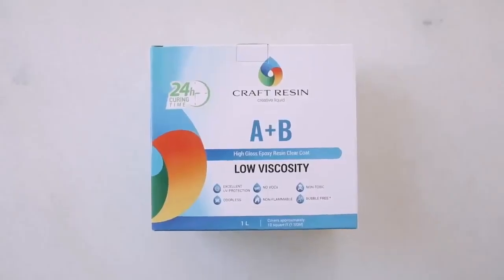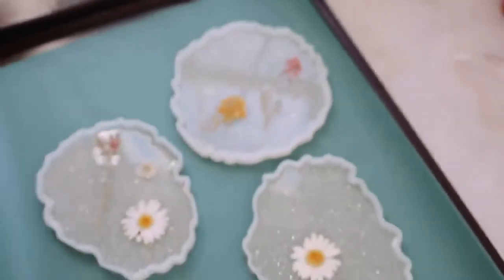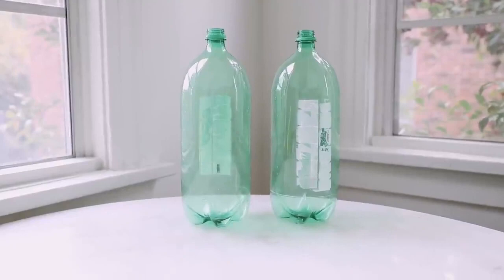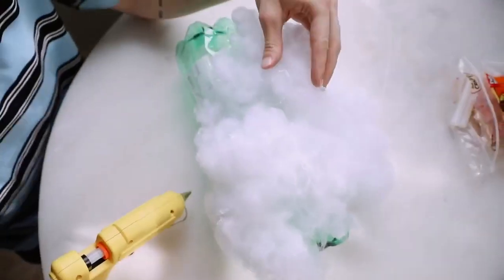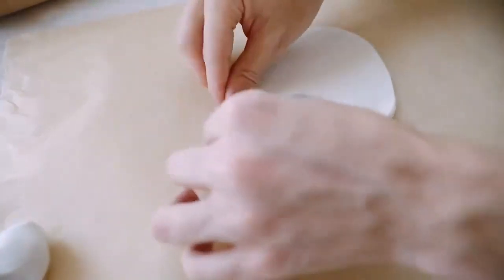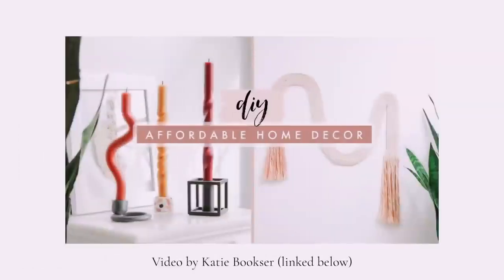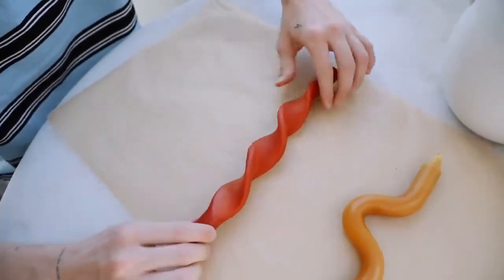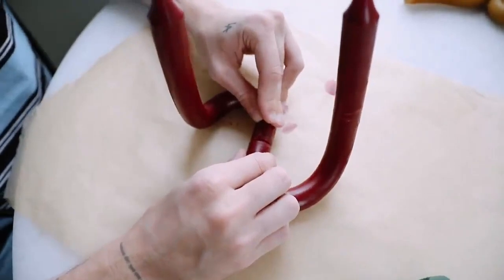DIY Home decor Lone fox